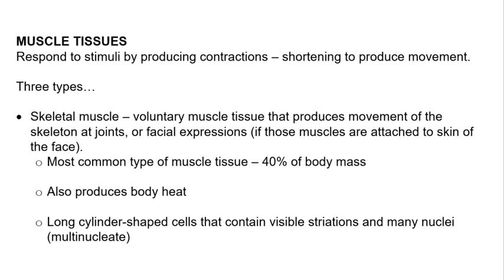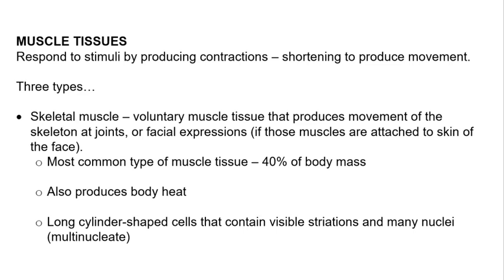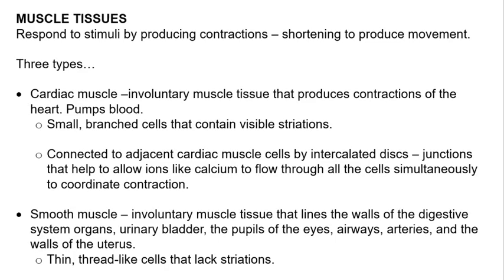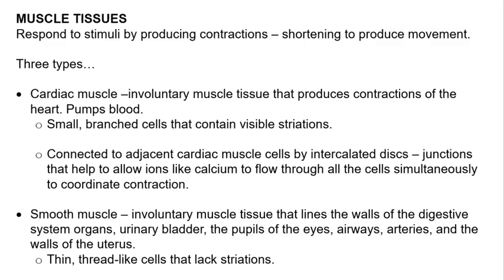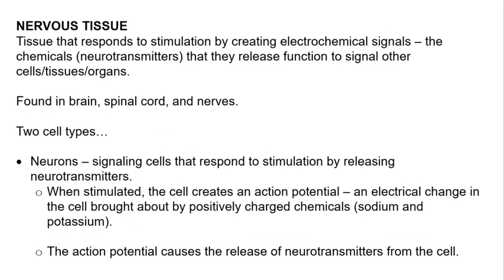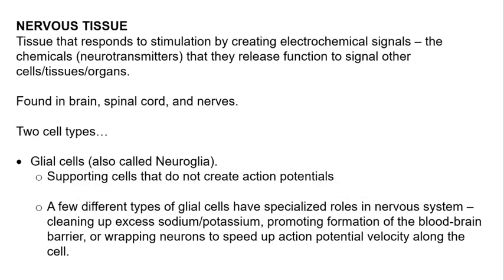BIO 163 and 168 Module 3 - Muscular and Nervous Tissues